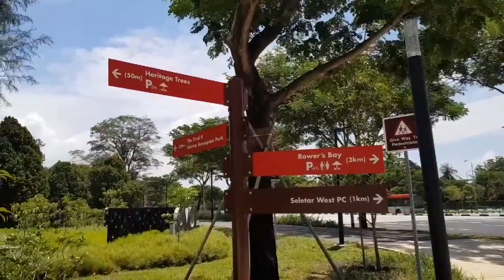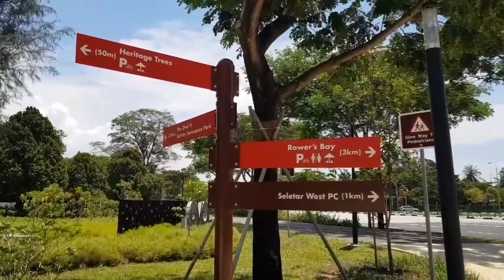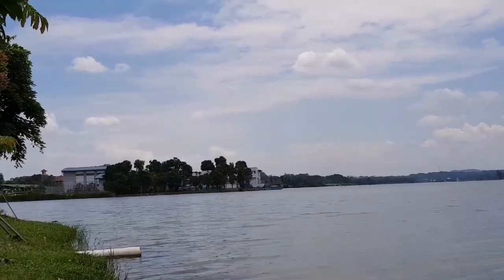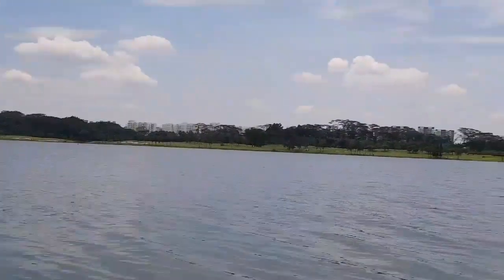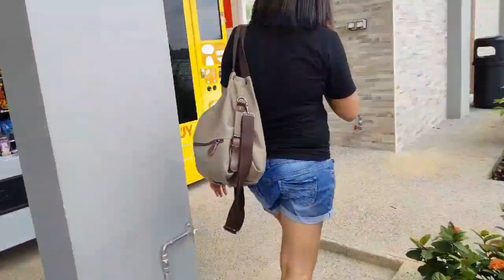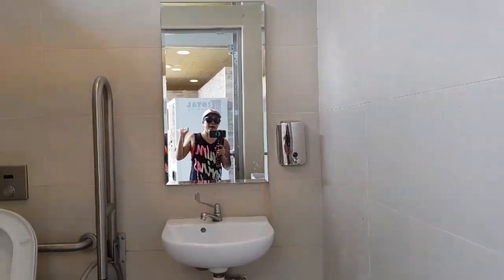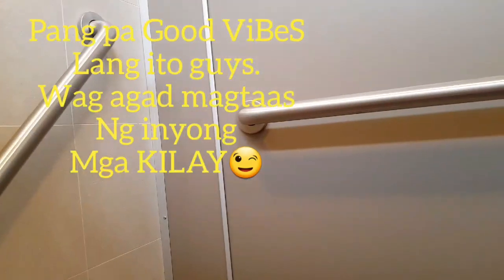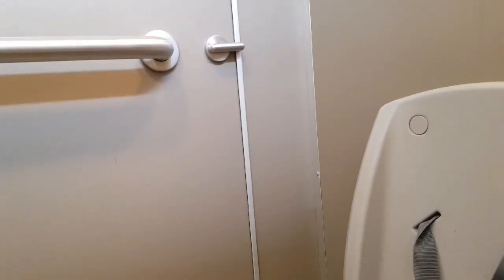English Challenge na ka survive kaya kami? @Rower Bay Seleter.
And I hope to see you on my next video. Iloveyou all